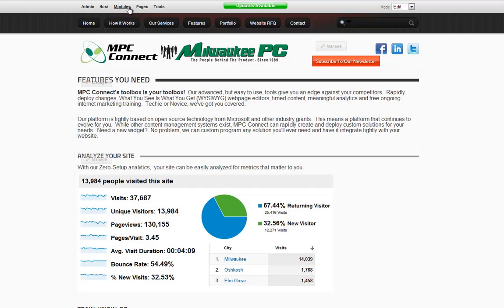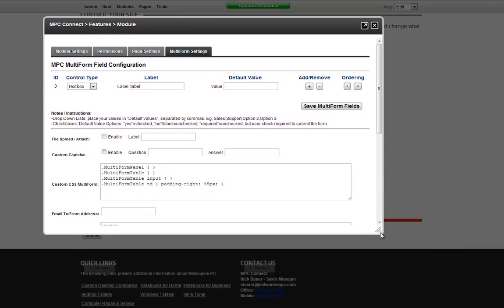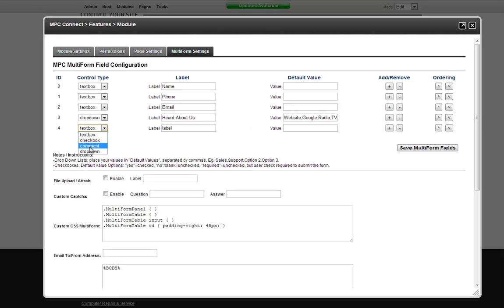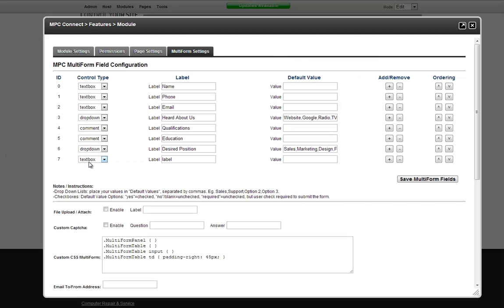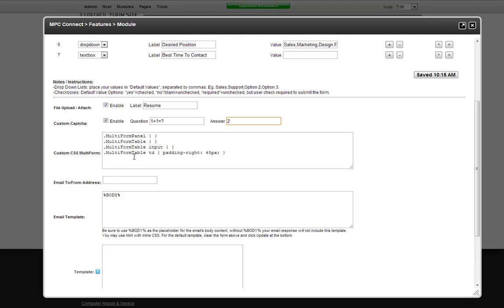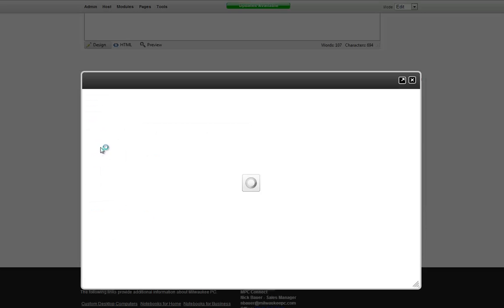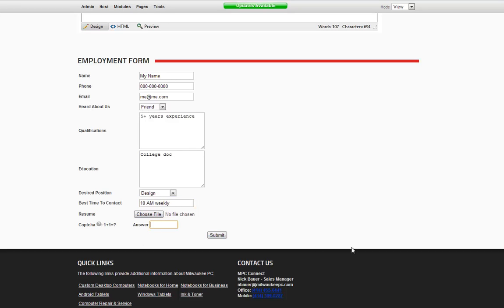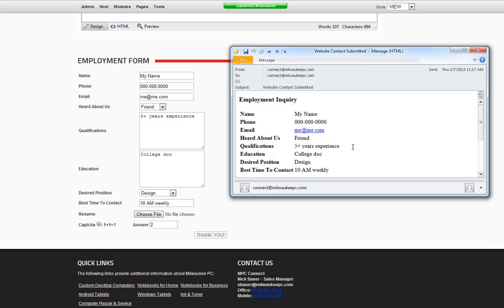MPC Connect - Adding Functionality: MultiForm Module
With MPC Connect websites, you'll receive a toolbox of modules that you can add to your site to do cool things to help support your business.   Our custom designed MultiForm module allows you point and click abilities to build a form to collect information.